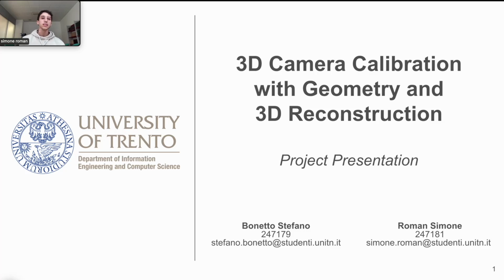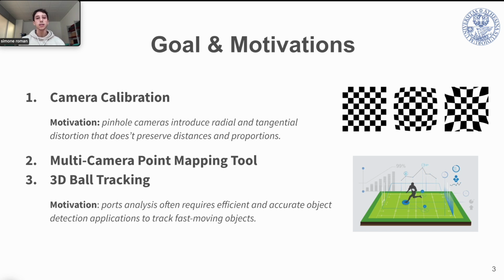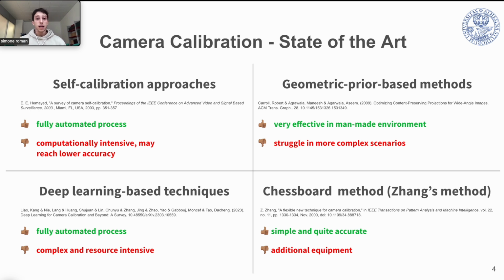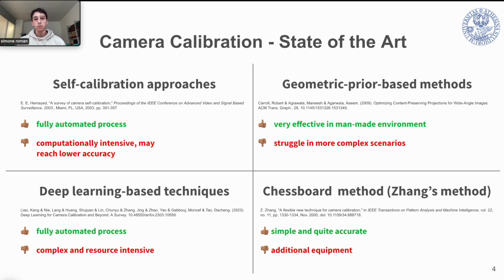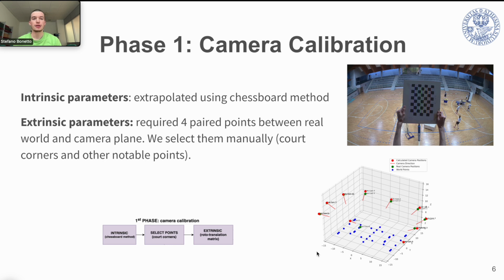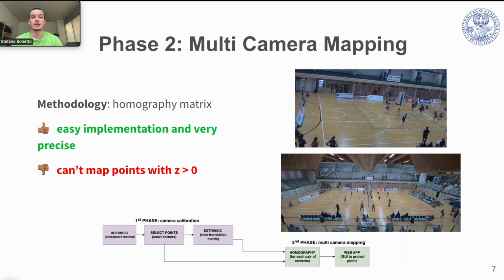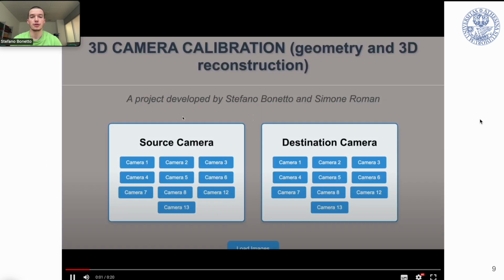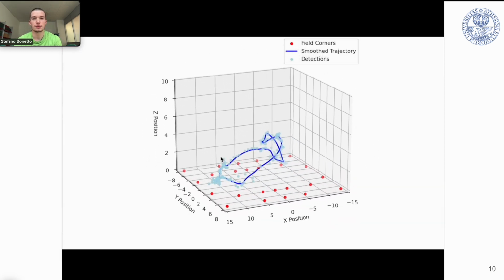3D Camera Calibration - Project Presentation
Discover how we use cutting-edge computer vision to transform volleyball analysis:1️⃣ Camera Calibration: Precisely align 10 cameras in 3D for seamless views.
2️⃣ Homography Tool: Click any court point to see its exact position in other camera angles.
3️⃣ 3D Ball Tracking: Plot the ball’s trajectory in a stunning 3D court model.